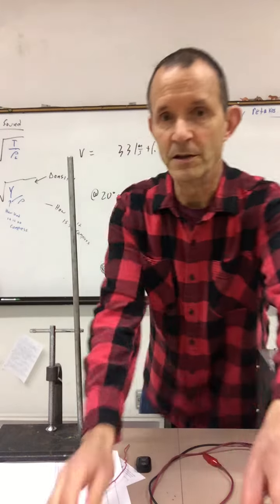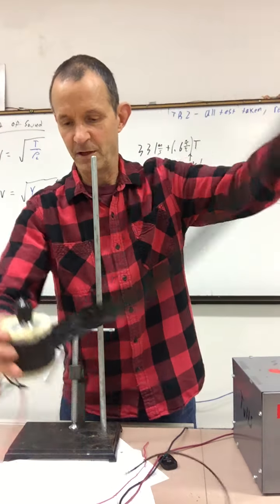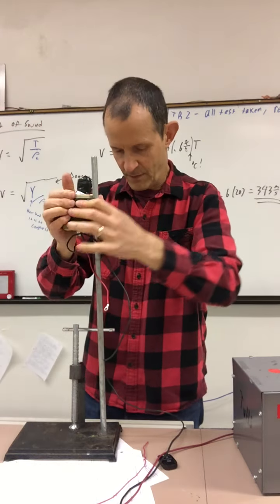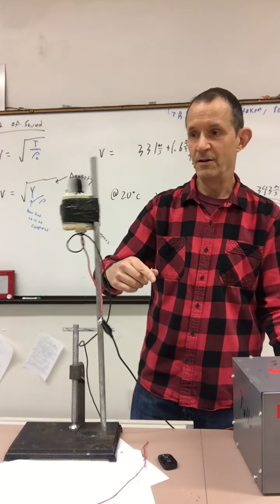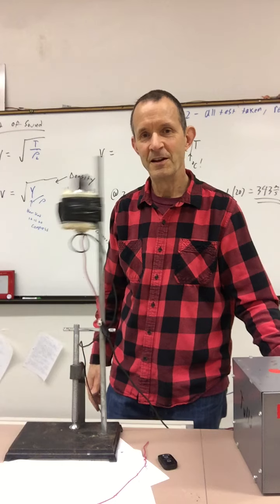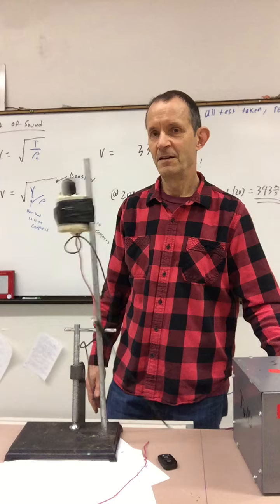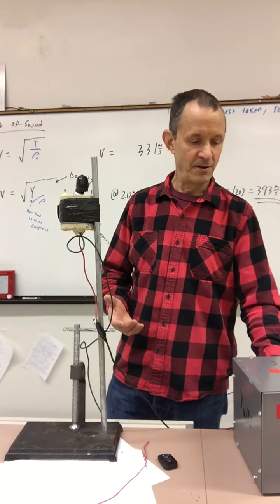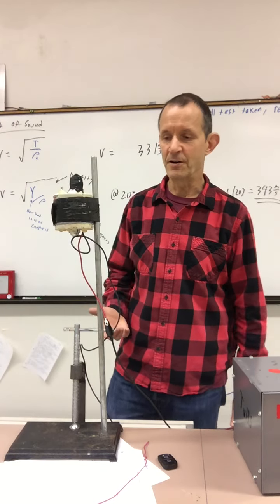Demo11 Resonance Wiggler